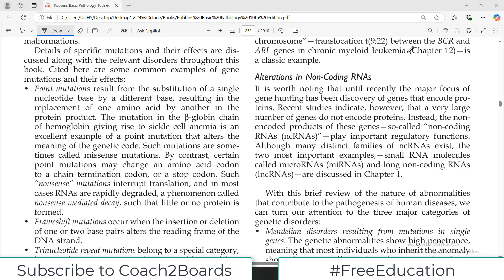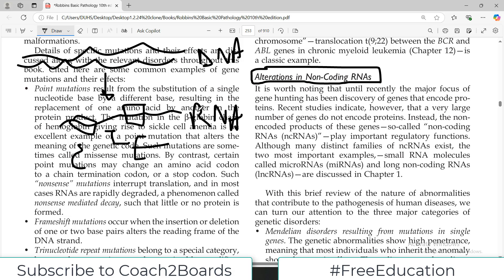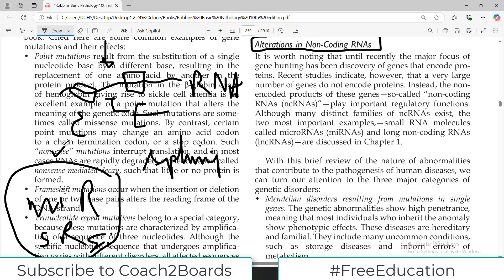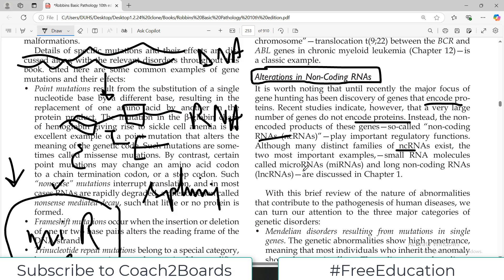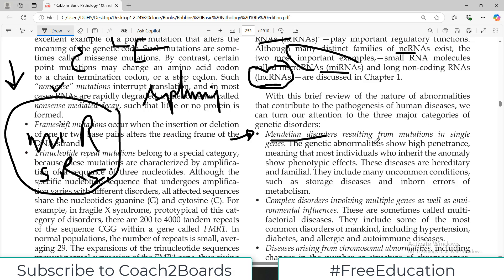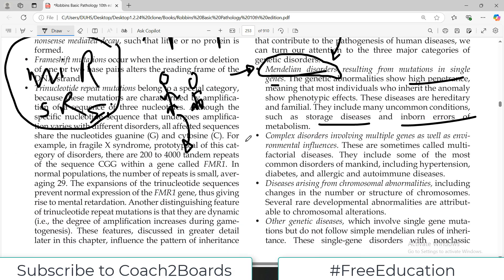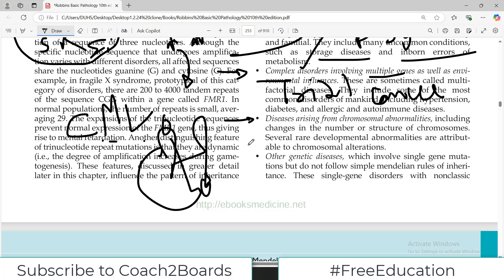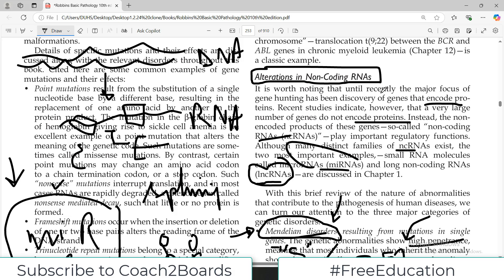Chp#7 Robbins Patho | Non Coding Regions of RNA | Dr Asif Lectures